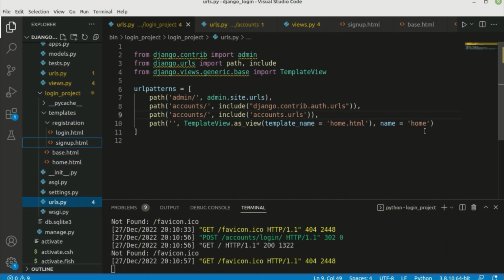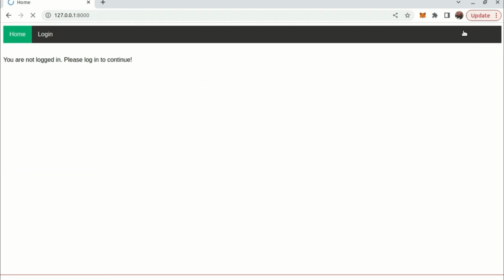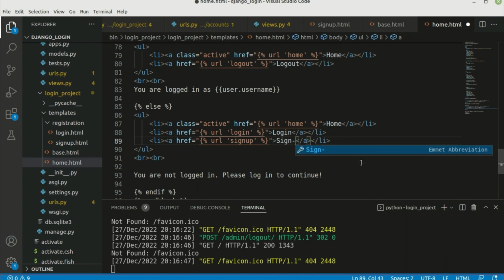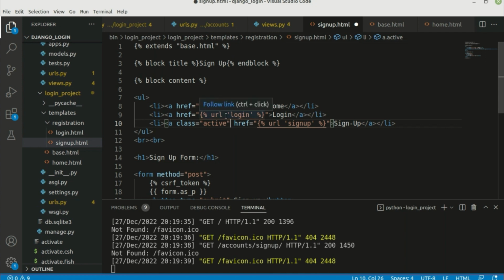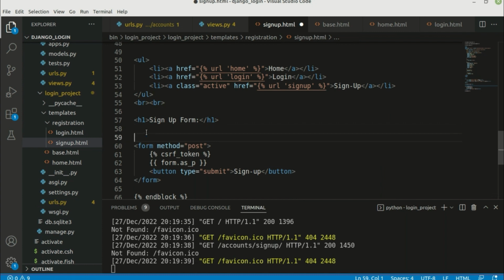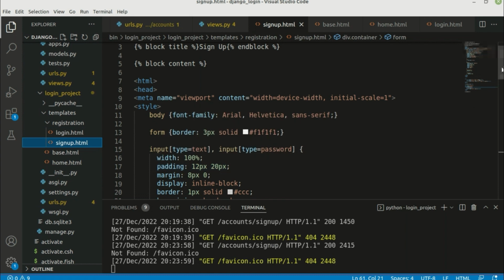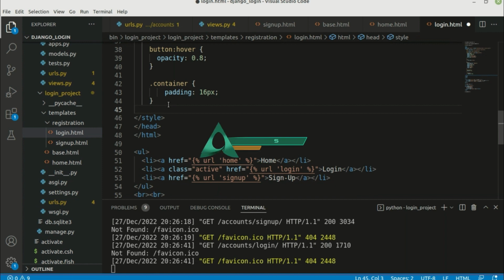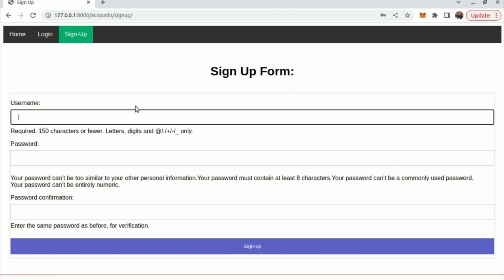#17 Sing Up - Past 2 (Django Beginner to Intermediate Tutorials)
How to Create a Sign Up Form in Django (Part-2)

In this part of the Django tutorials, you will learn how to create a sign up form  in a Django project. This tutorial comes after the login tutorial where you learned how create a login form. So, if you want to learn how to create a sign up form, you will first need to create a login form and then complete the project with the sign up form. Also notice that creating this kind of form in Django is much easier than many other tools and frameworks as Django has it built-in. After this series of sign up form tutorial, you will learn how to create a forms for resetting the password of the users.